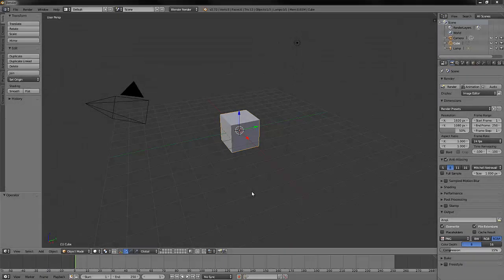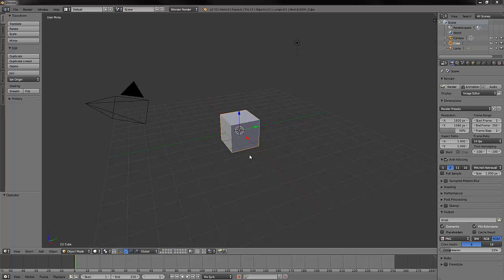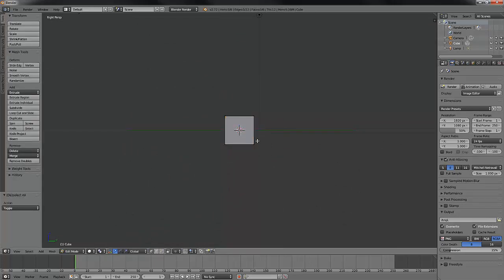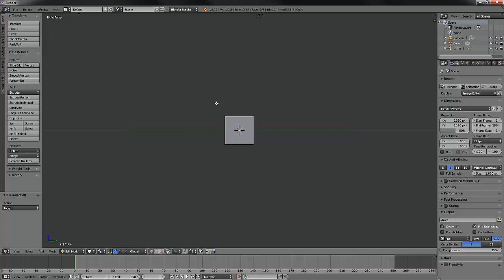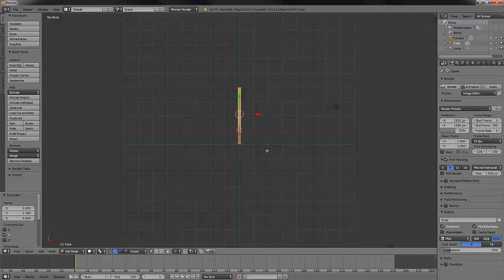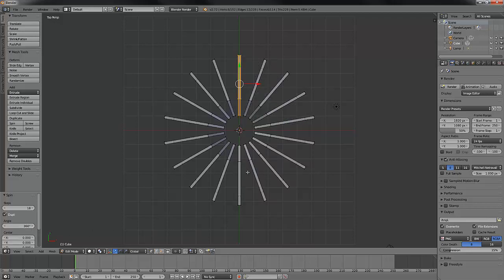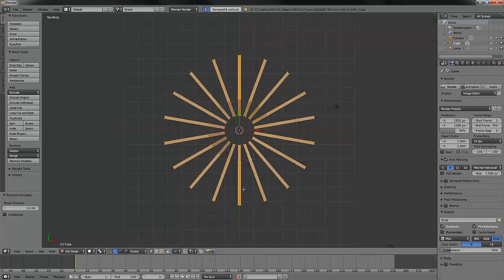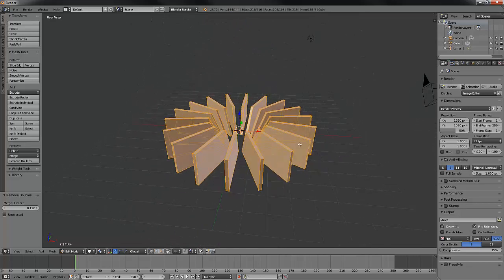🔴 Spin Dupli • Edit Mode & Editing Methods • 3D Computer Graphics • 3D Animation & Models • (Pt. 33)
00:00 - Using the Dupli Function in the Spin Tool
00:32 - Demonstrating the Use of Spin Dupli
02:32 - Duplication Function in Edit Mode

Learn Blender - Edit Mode & Editing Methods: Spin Dupli.

In this video, we look into a specific, and useful tool inside the spin operation, the Dupli tool. This tool will be a staple if you plan on modeling spaceships, cars, jets, or bikes.